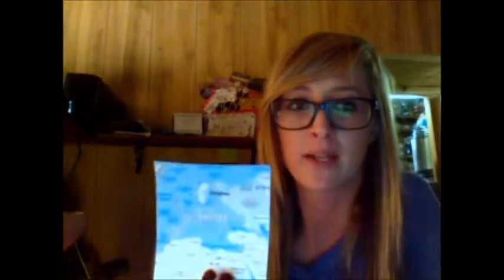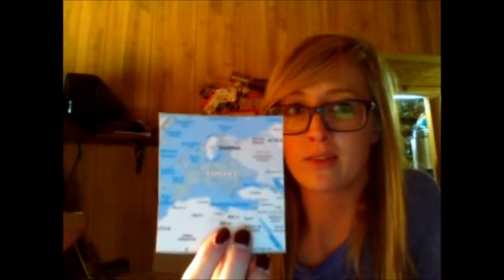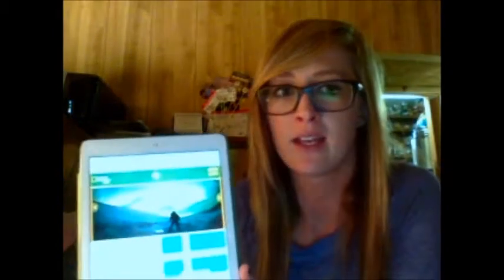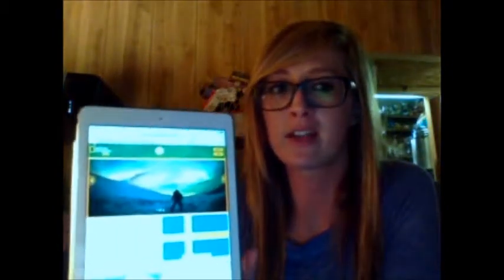Custom Boxes Movie